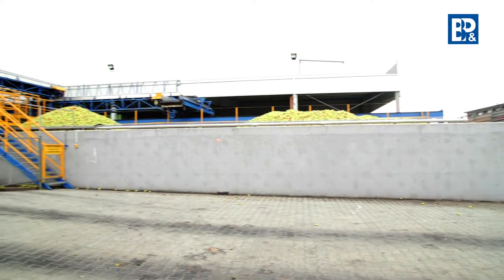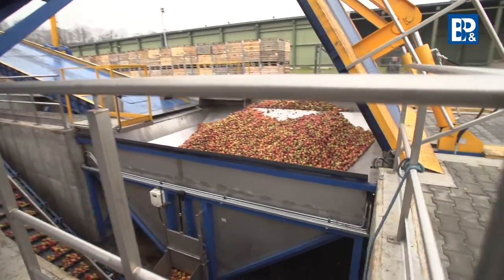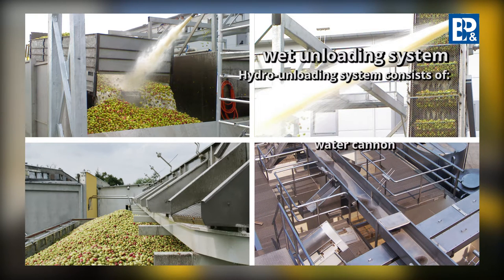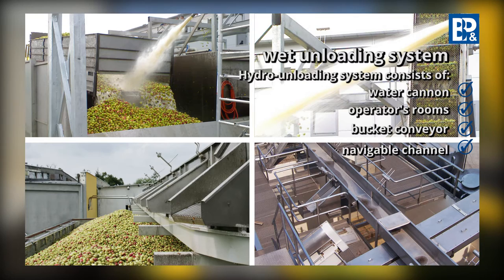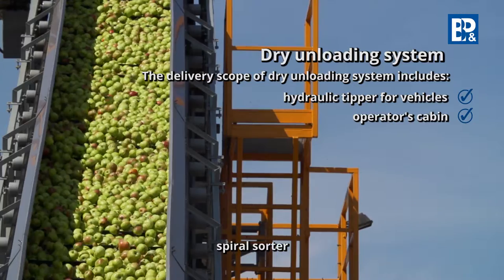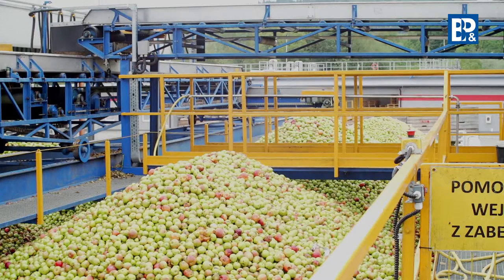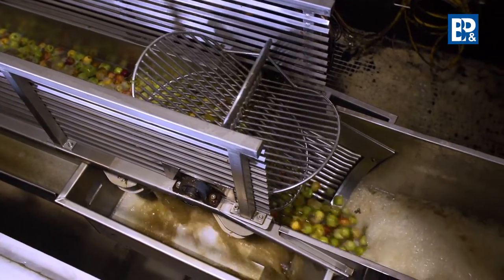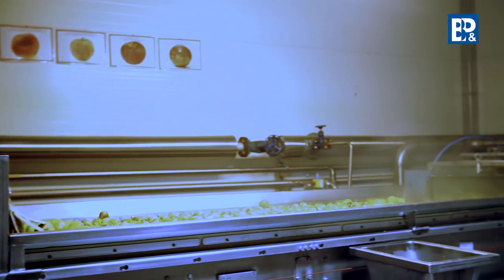How It's Made? Apple juice | Episode 1. Acceptance of raw material - wet and dry unloading systems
Enjoy the first of eight video demonstration of the production
process of apple juice and machines used in it.

Episode 1. Acceptance of raw material

The production process of fruit juice and concentrates begins with raw material purchasing.
Fruit is verified in terms of quality before unloading. It should look healthy and be ripe.

There are two unloading methods: wet (known as hydro-unloading) and dry.
Both methods are used for unloading and transporting apples to silos of pre-production warehouse.

B&P Engineering delivers and installs both types of unloading system at the customer's site.
The performance of systems is of a turnkey type.

Hydro-unloading system consists of:
- automatically controlled water cannon used for rinsing fruit from a car
- operator's rooms with control and pneumatic cabinet for system operation
- bucket conveyor for vertical transport of raw material and separating water
- floatable chute with draining devices which accepts raw material from bucket conveyor and the flap system directs it to respective silos

The delivery scope of dry unloading system includes:
- hydraulic tipper for vehicles. Raw material is unloaded from a car through lifting the front part of the platform and emptying fruit to the hopper
- operator's cabin
- spiral sorter - separates impurities such as: leaves, branches, sand and stones
- diagonal belt conveyor - takes raw material from the hopper
- unloading belt conveyor - located above silos, directs the accepted raw material to respective storage chambers.

Apples should be stored in small prisms. The producer aims at the fastest processing of the raw material received in order to prevent putrefactive processes and quality deterioration.

Fruits are washed depending on the unloading method applied: in two or in three stages
- during hydro-transport from silos
- through water spraying in front of the vertical elevator which transports fruits to the inspection belt
- at the end of the inspection belt of tables through the system of spray nozzles

Fruits taken from silos by a sorting unit are transferred to the pulp preparation section. Another stage of juice production starts: fruit pulp preparation and processing.